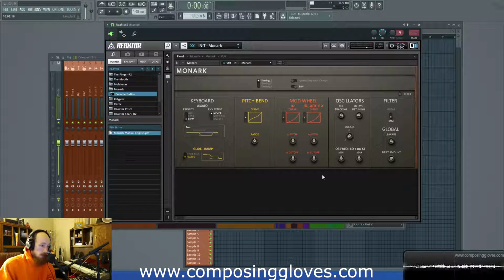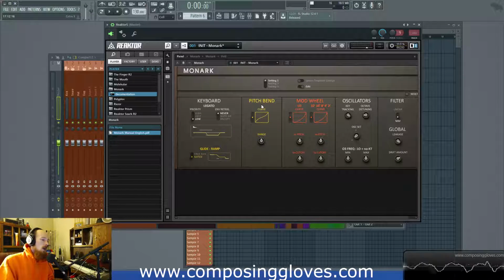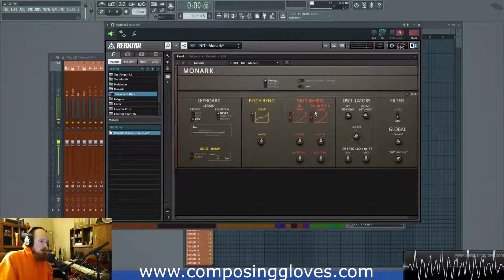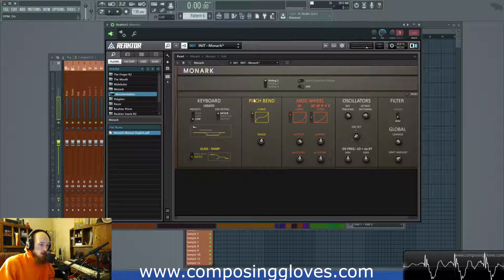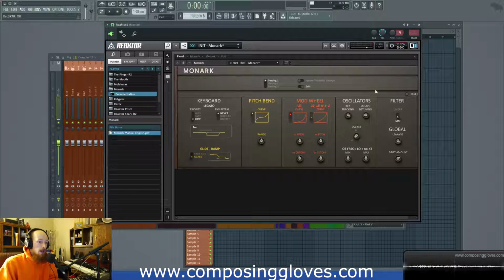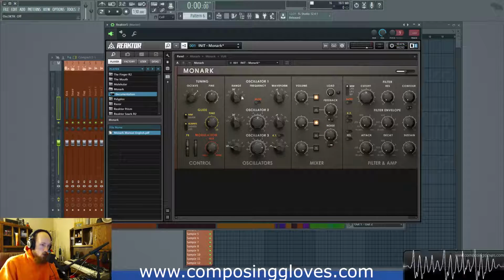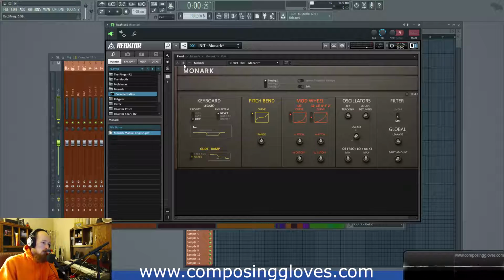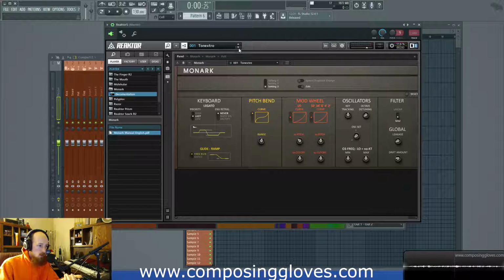Learn Monark 9 - Panel B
We look at the B side of Monark, which includes global behaviors, some important performance controls, can also change the sound quite dramatically with Key-Tracking settings and tuning settings.